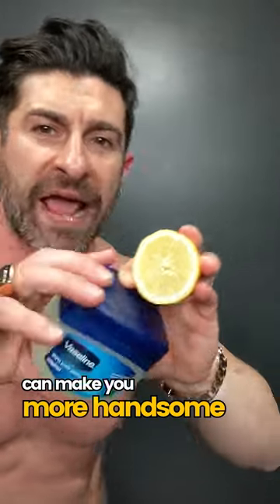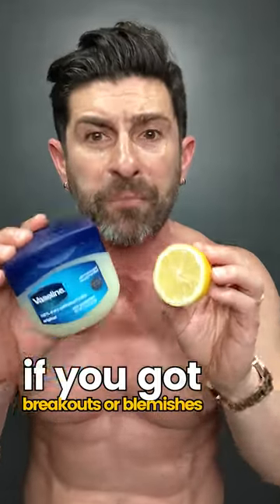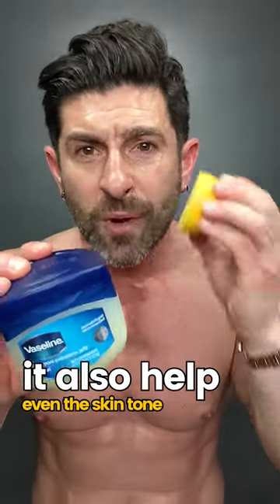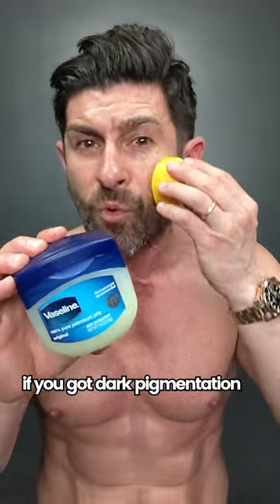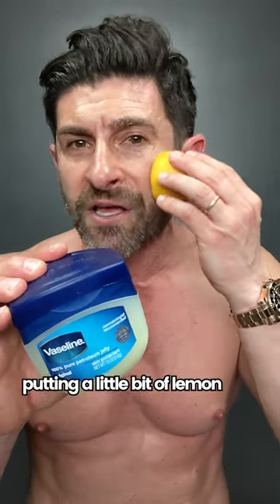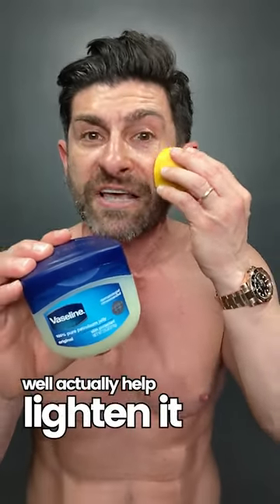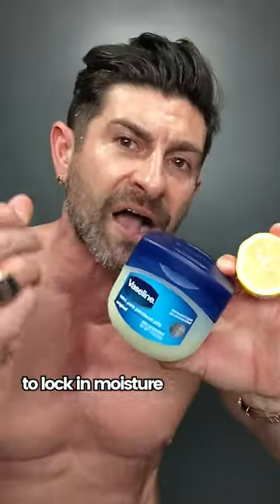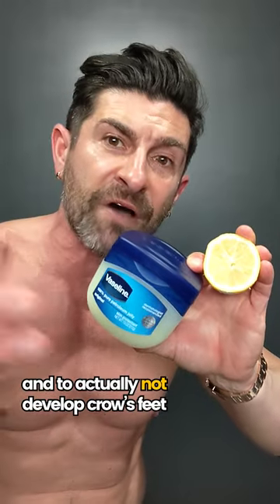Make Your Face MORE Handsome (4 Tricks)